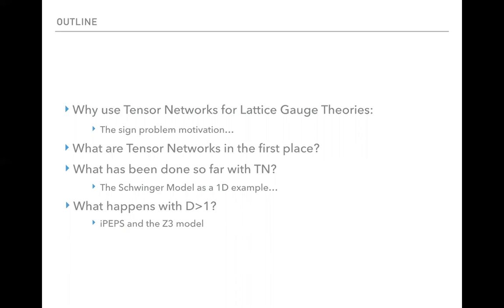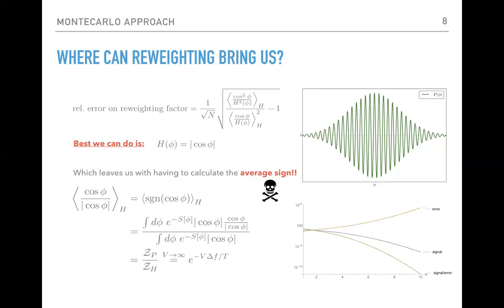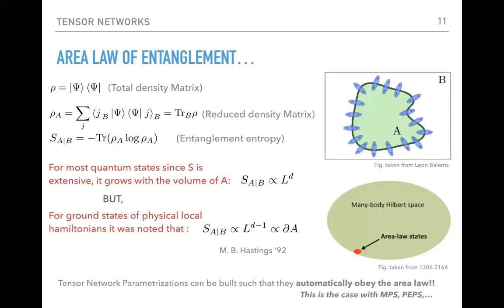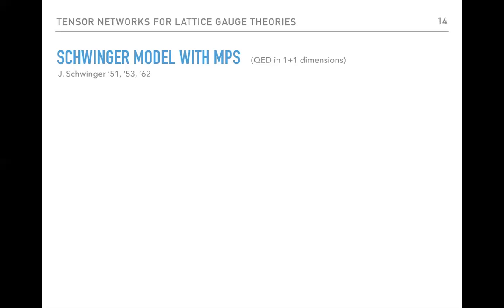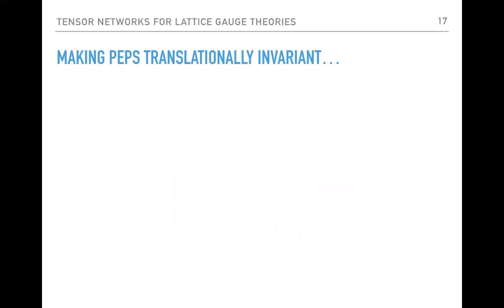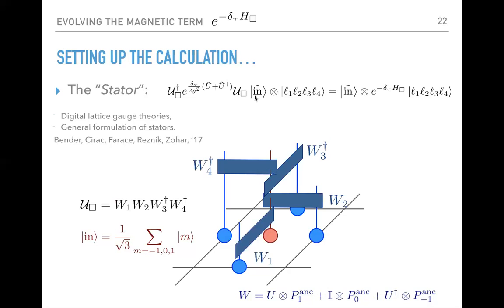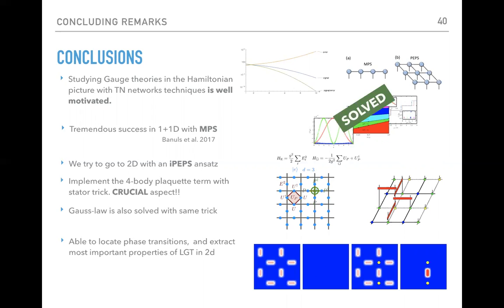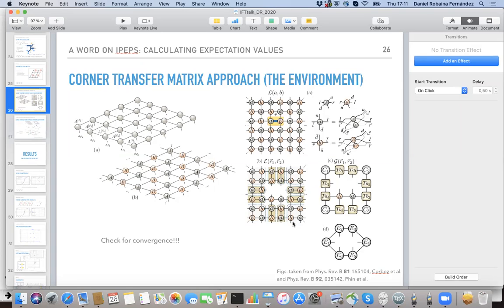Daniel Robaina (MPIQO-Munich) on Tensor Networks for 2+1 dimensional Gauge Theories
Abstract: For years Tensor Networks have been exploited to study many-body-physics problems mostly in the field of Condensed Matter Physics. Its application to Lattice Gauge Theories is a much newer field. I will review the motivation behind using Tensor Networks for Lattice Gauge Theories and introduce the state-of-the-art problems that are being tackled. The remainder of the talk will consist in showing how a particular type of Tensor Network called Infinite Projected Entangled Pair States (iPEPS) can be used to simulate a 2+1d Z_3 lattice gauge theory. This represents a crucial step towards attempting simulations of more challenging gauge groups and higher dimensions.